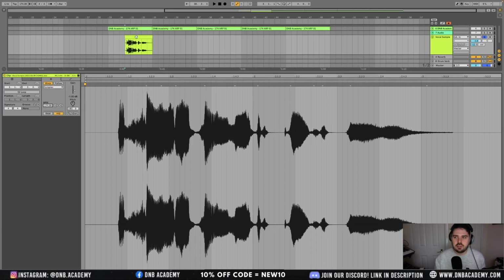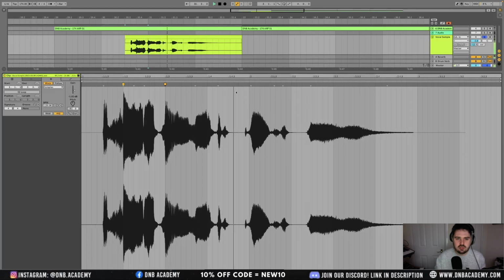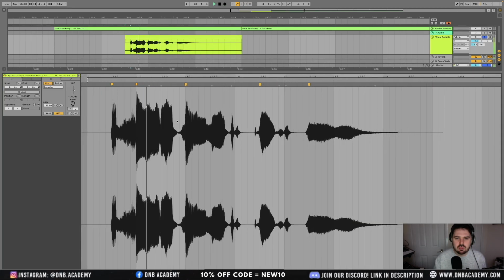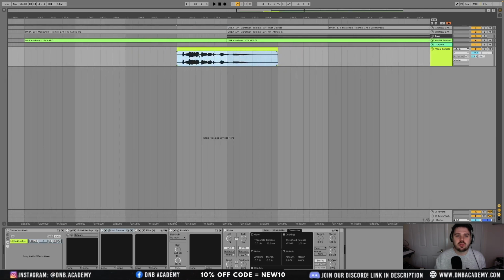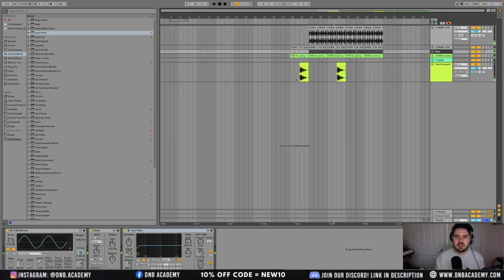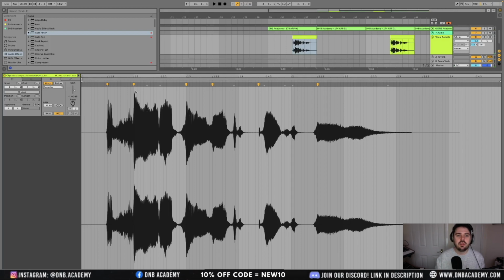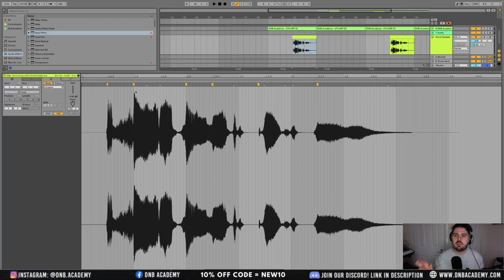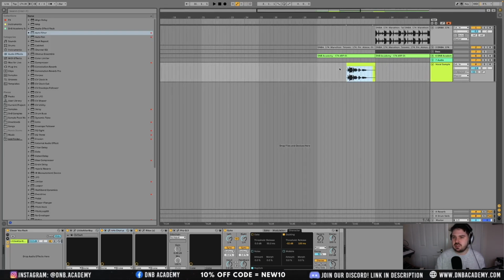How To Fit a Pre Drop Vocal into Your Track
In this video, Telomic shows you various techniques on how to properly fit your vocal into the pre-drop section of your tracks.

Related written guide: How to Process Vocals for Drum and Bass: Telomic's Vocal Chain Tips